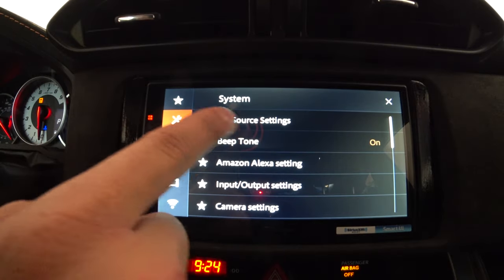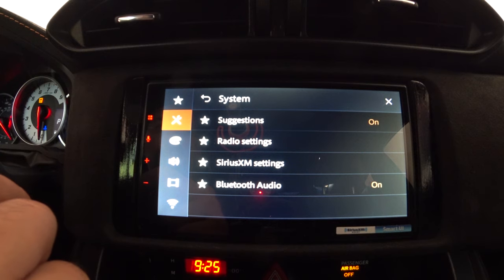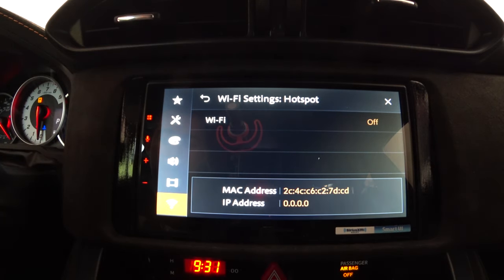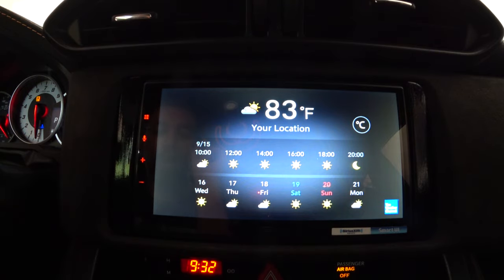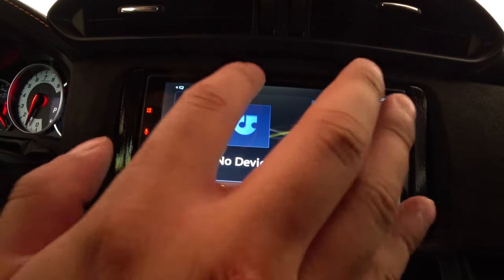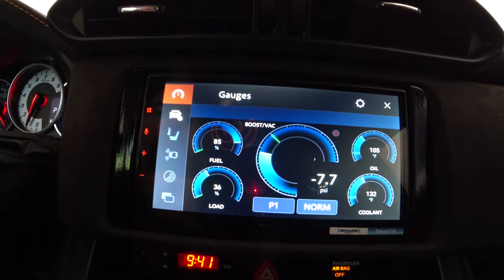Pioneer DMH-W4660NEX Review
Today I review the Pioneer DMH-W4660NEX car radio. This radio was released in early 2020 and it is a great way to use Android Auto and Apple Carplay in a car that doesn't have it. I explain the features and settings for this radio and I hope you enjoy it!